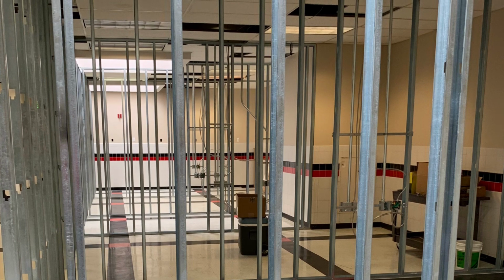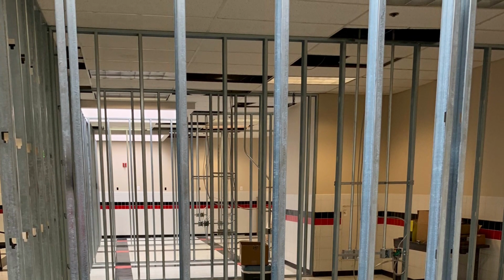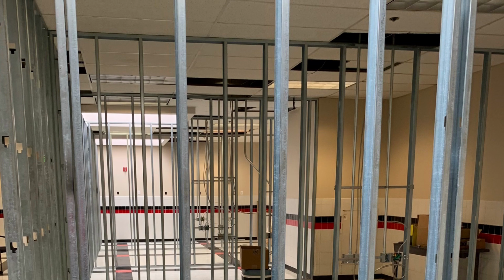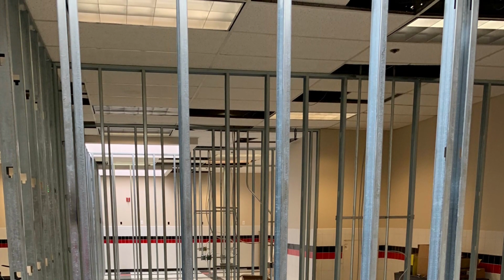Easy Basic Wiring Day